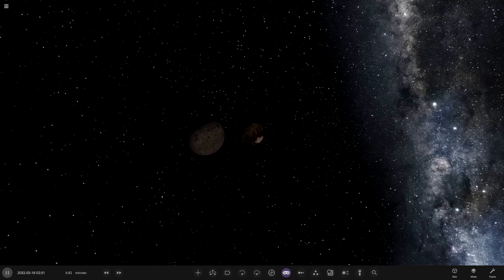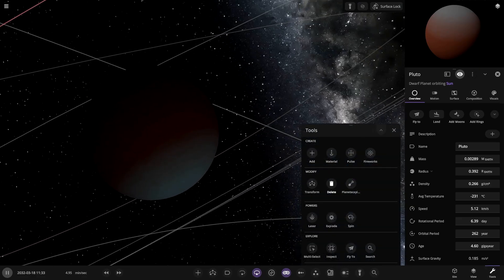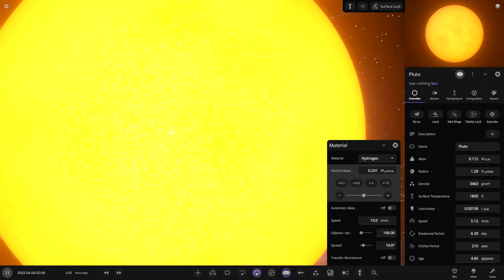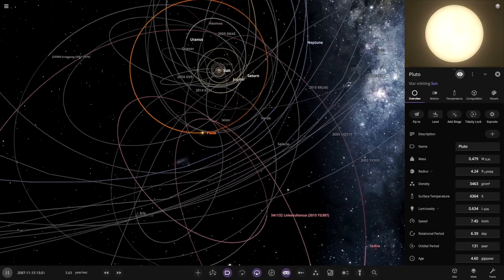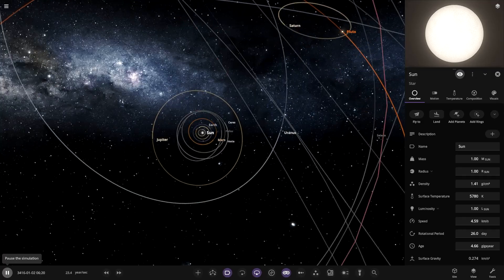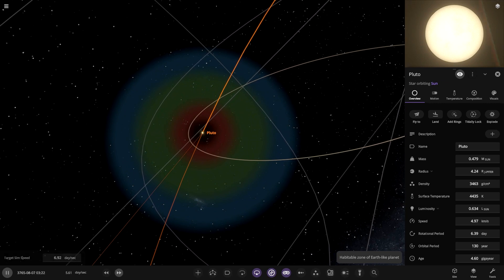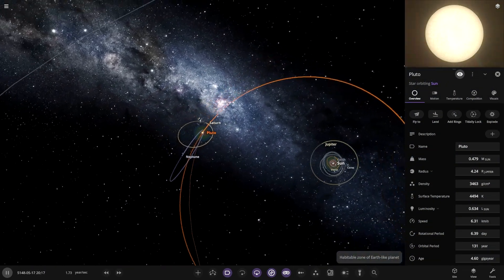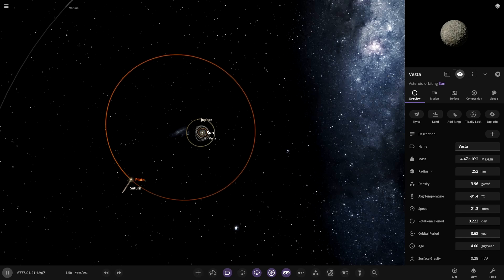What If Pluto Became A Star? Universe Sandbox